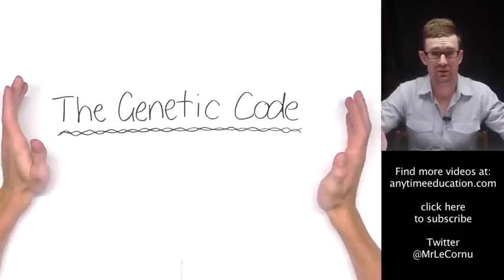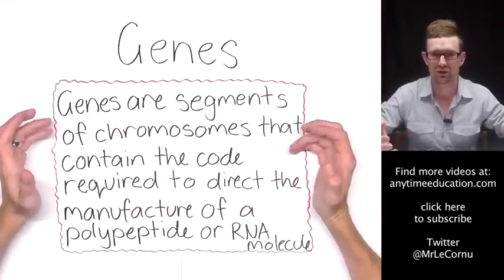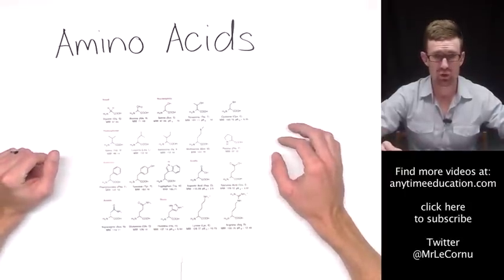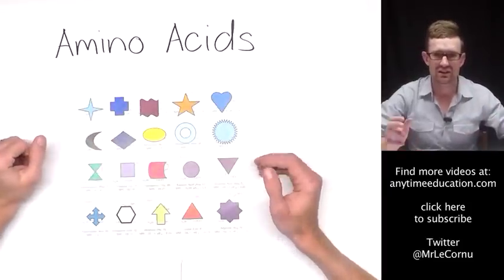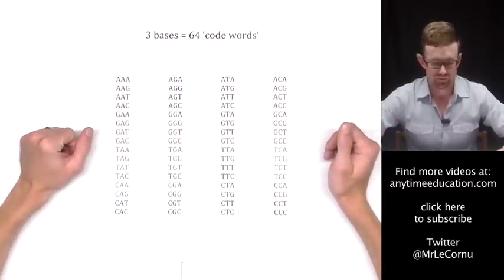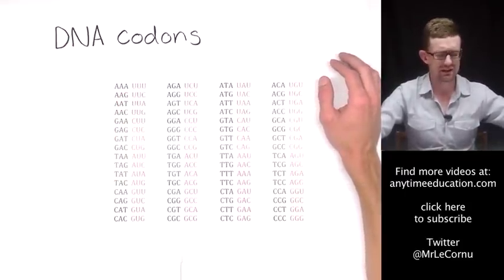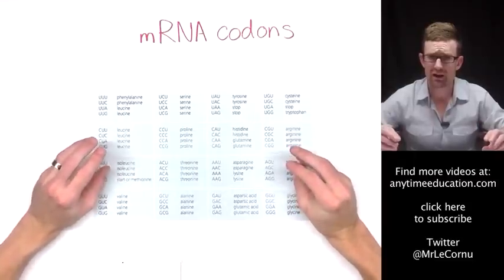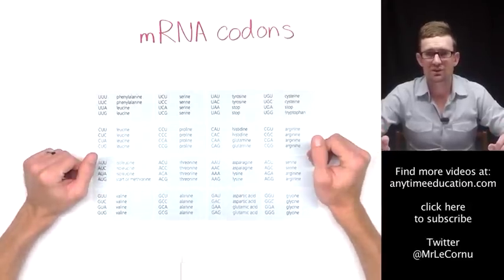The Genetic Code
The genetic code is incredible. This video explains how the 'language' of DNA actually works. Sections of chromosomes called genes hold the information required to produce a protein. This information is in the form of the bases A, T, C & G. Every three bases codes for one amino acid and is called a codon. The codons are transcribed into mRNA and then translated into sequences of amino acids (proteins).